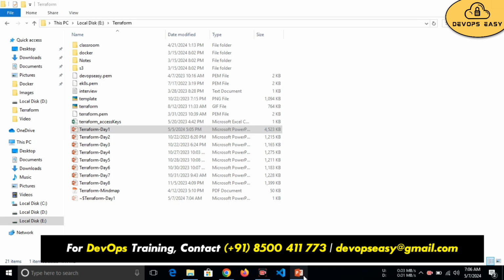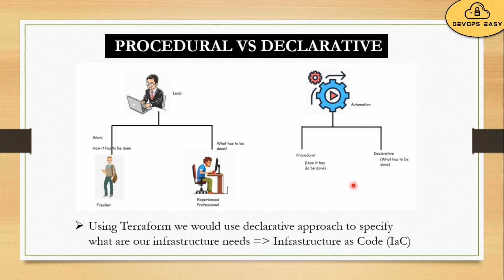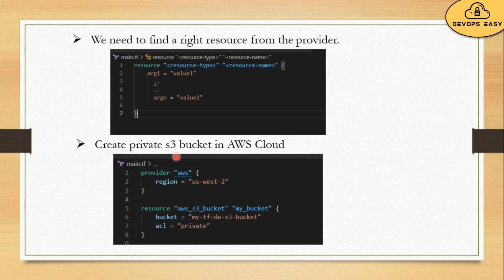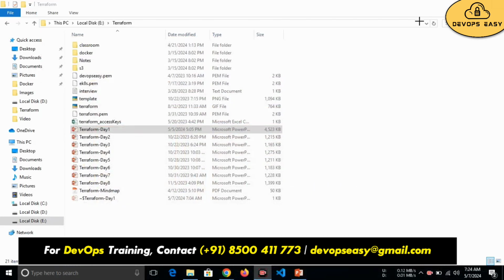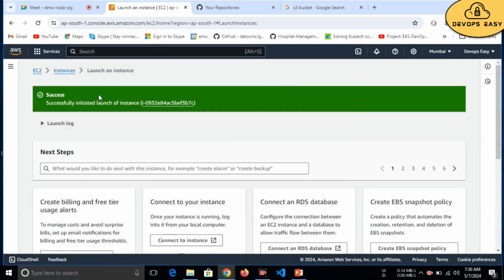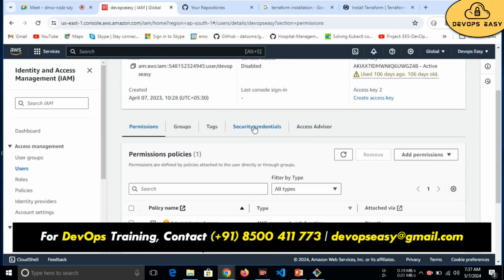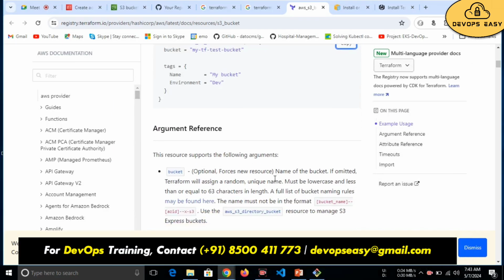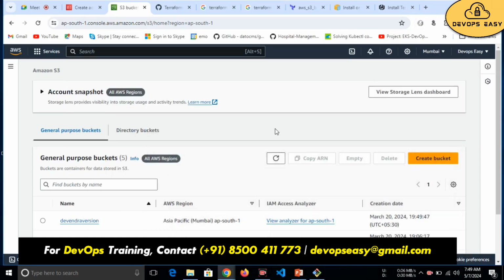Terraform Tutorial for Beginners | Terraform Tutorial Advanced || Devops Easy